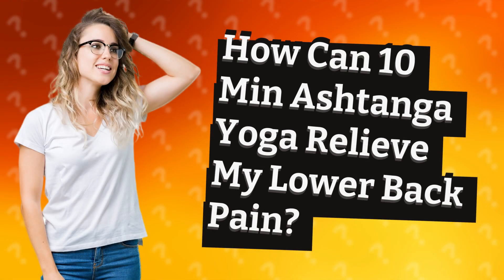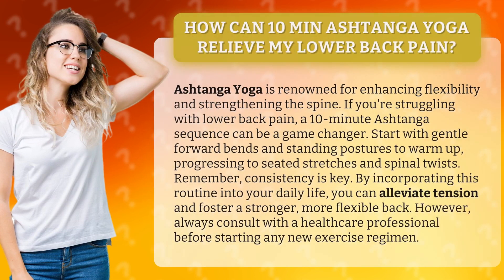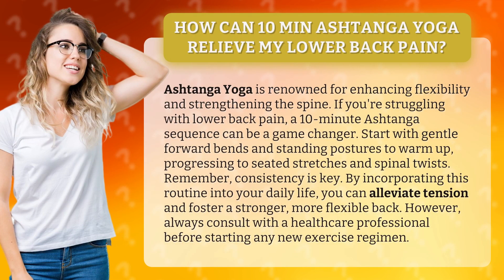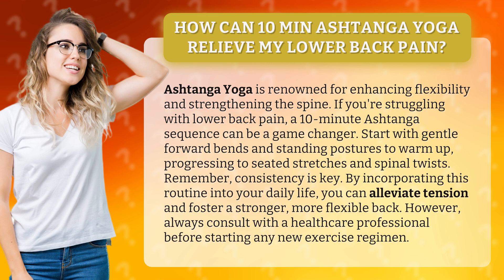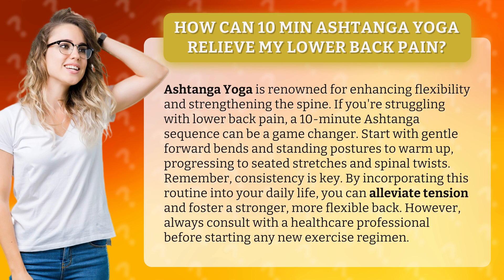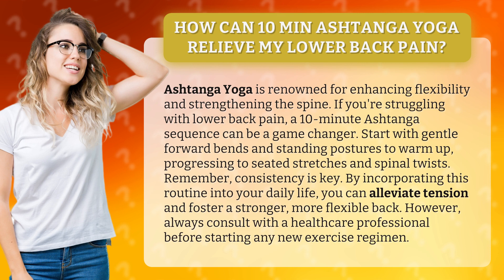How Can 10 Min Ashtanga Yoga Relieve My Lower Back Pain?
Relieve Lower Back Pain with 10 Min Ashtanga Yoga • Lower Back Pain Relief with Ashtanga Yoga • Discover how a 10-minute Ashtanga Yoga sequence can help alleviate lower back pain and improve flexibility. Learn the gentle forward bends, standing postures, seated stretches, and spinal twists that can strengthen your spine and reduce tension. Consistency is key, so incorporate this routine into your daily life to foster a stronger, more flexible back. Remember to consult with a healthcare professional before starting any new exercise regimen.